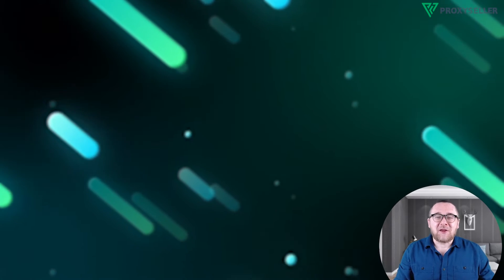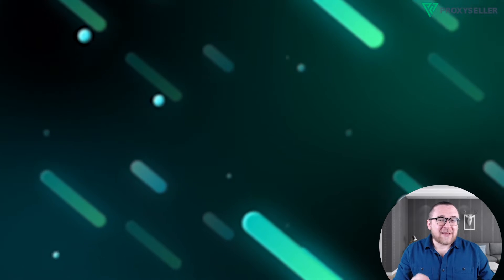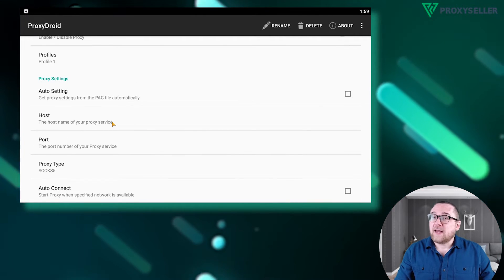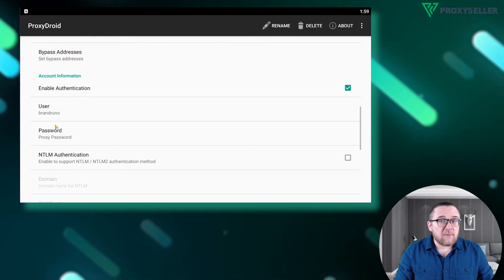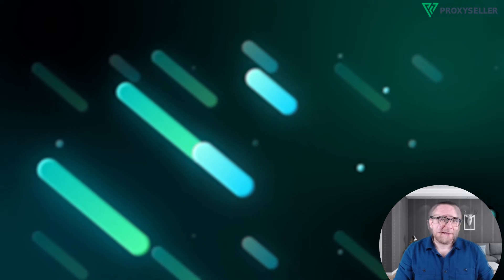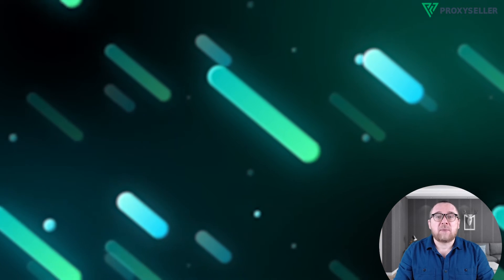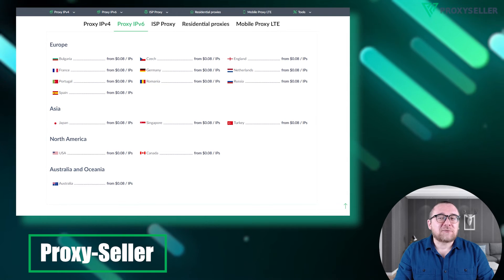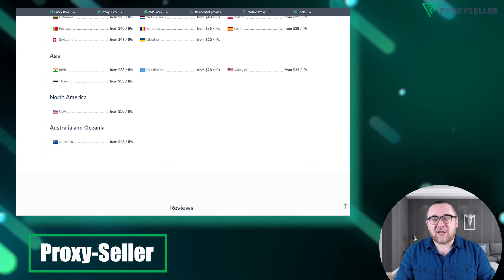Proxy configuration guide for ProxyDroid app